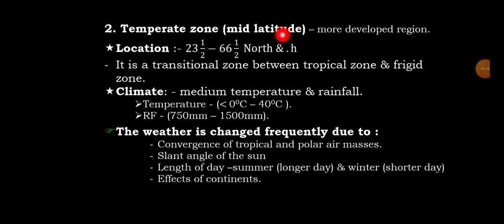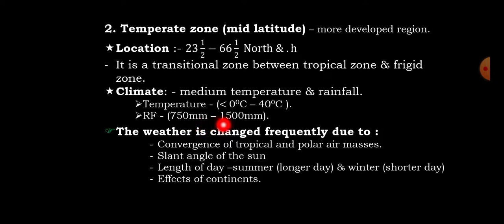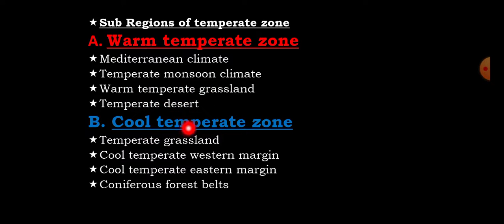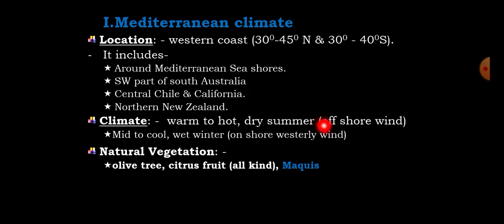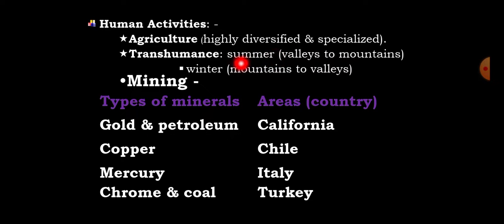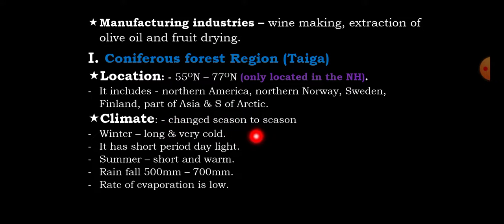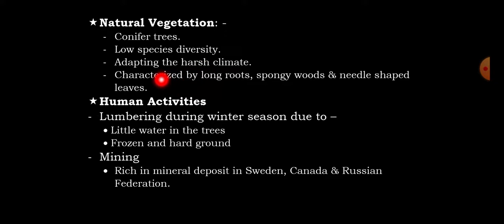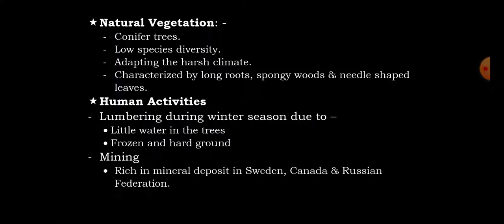Temperate or mid latitude climate zone#environment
In this video I like to share about the second climate zone of the world is called mid latitude climate zone.